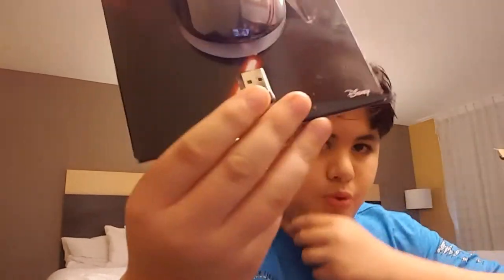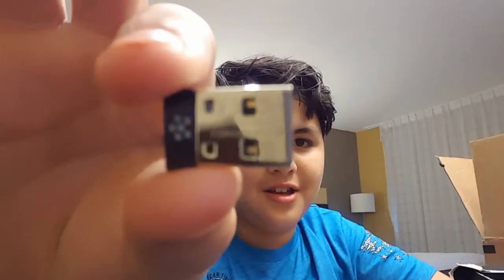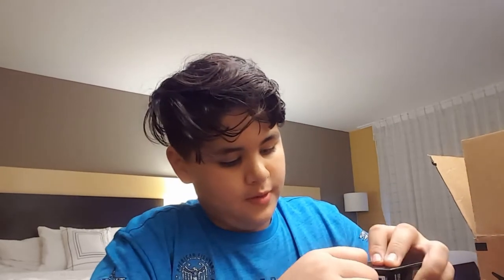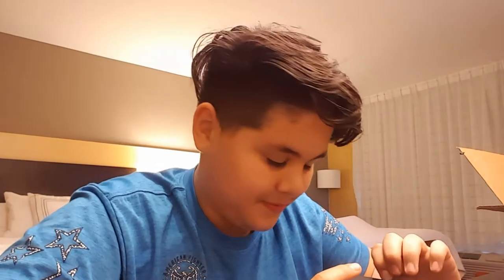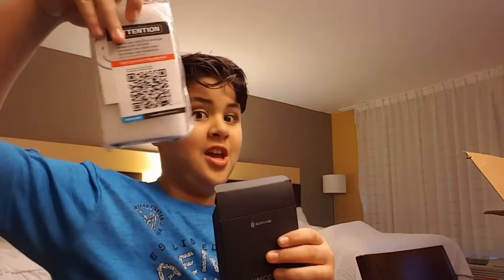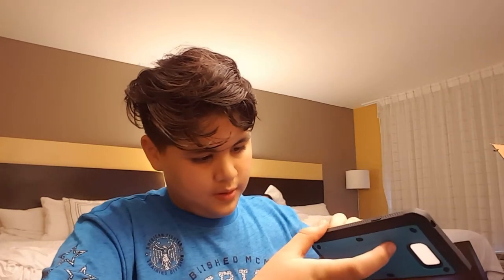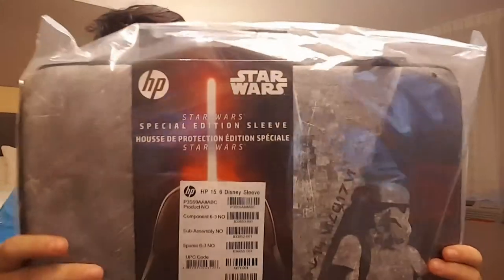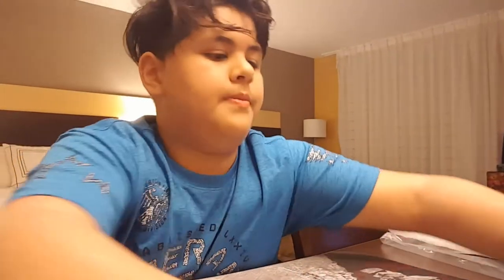Amazon unboxing! Cool new things